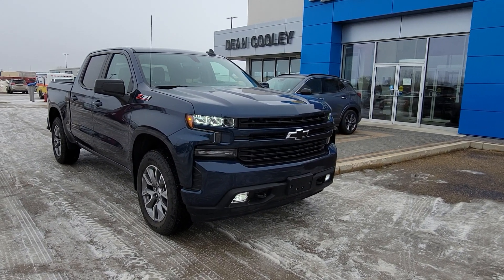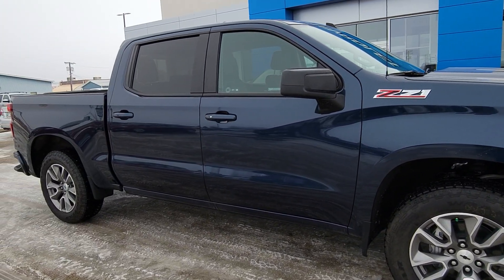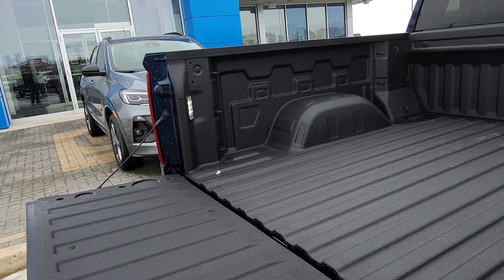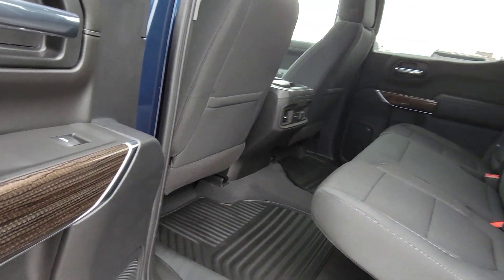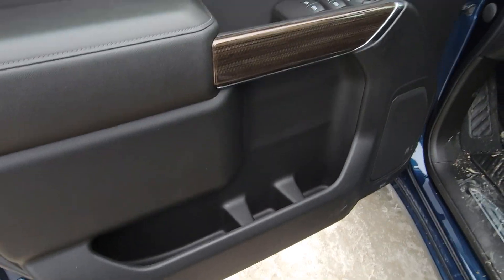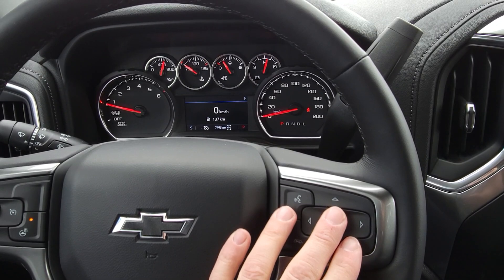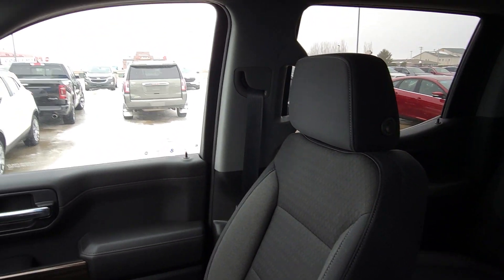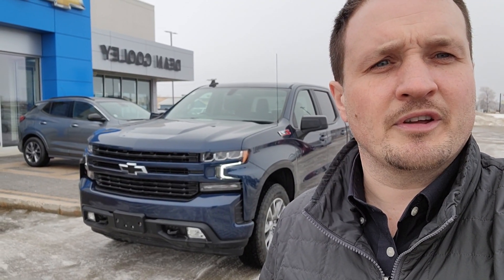2021 Chevrolet Silverado RST D3798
Virtual tour